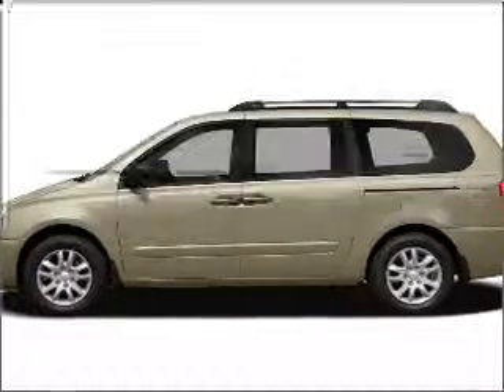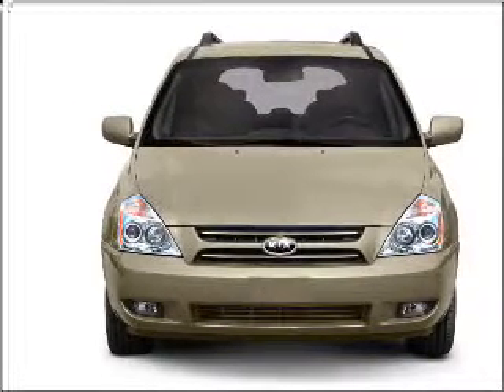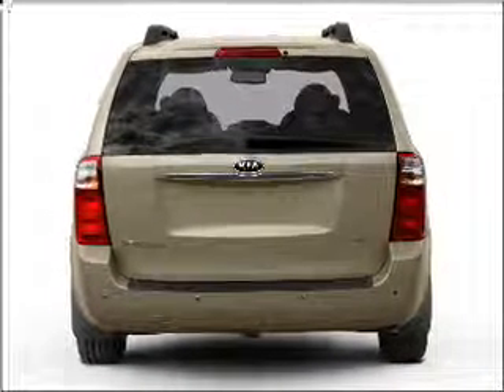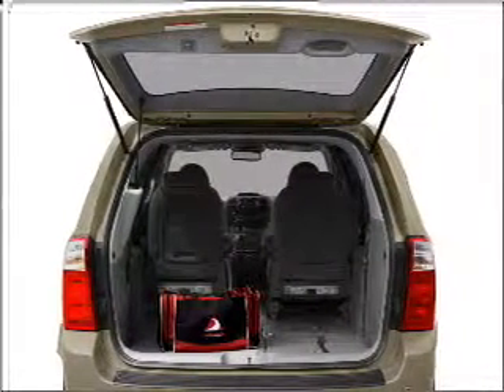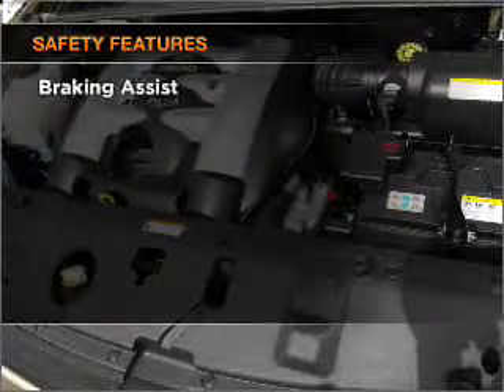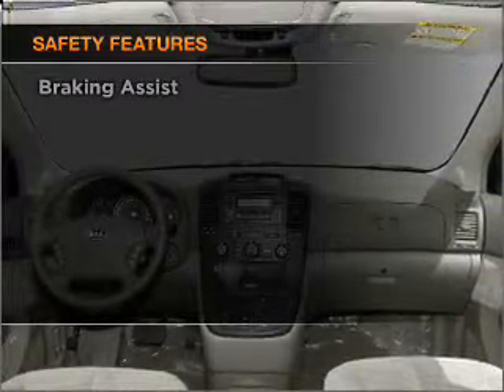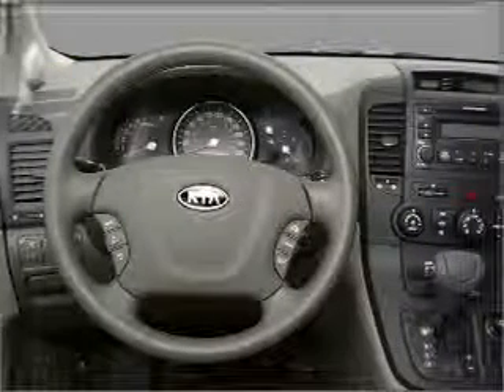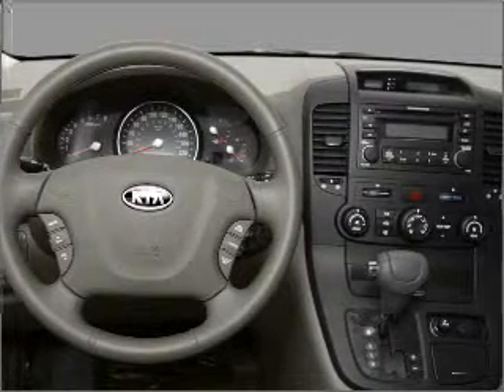2011 Kia Sedona - Egg Harbor NJ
Year: 2011
Make: Kia
Model: Sedona
Trim: LX
Engine: 3.5 liter 6 cylinder 24 valve
Transmission: 6-Speed Automatic
Color: Red
Mileage: 0
Address:
6820 Tilton Rd